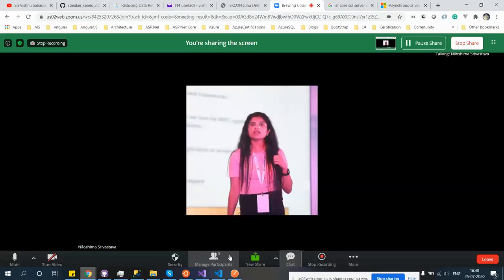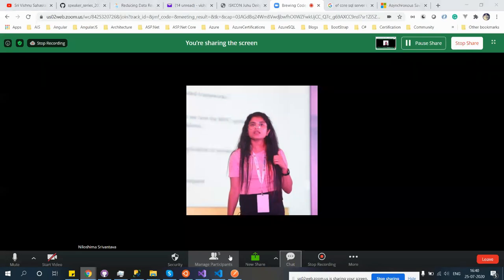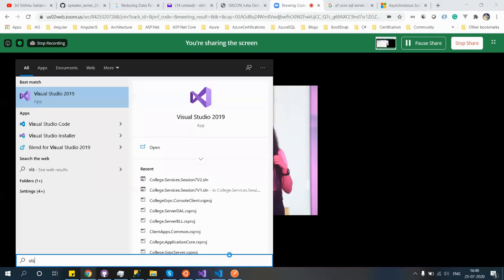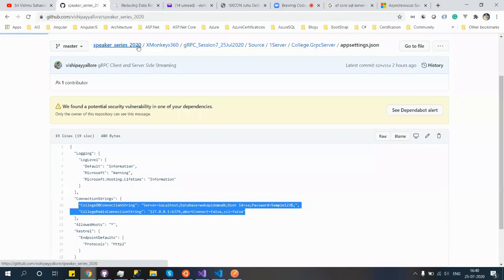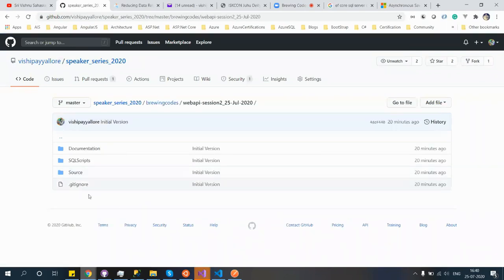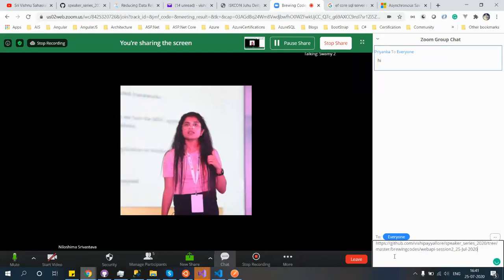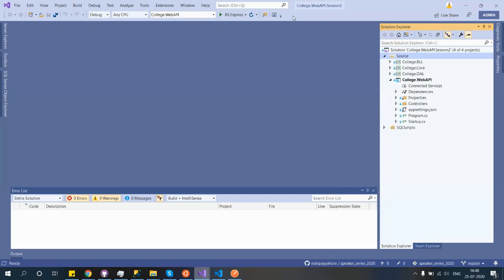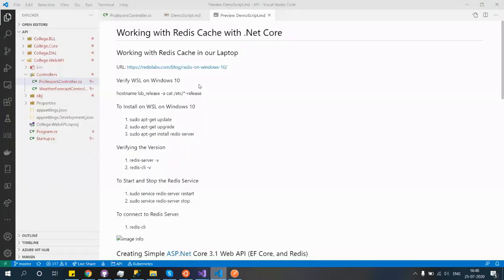Web API Episode 2 Improving the Data Retrieval time using Redis Cache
In this session, Swamy will take you through the improvement of Data Retrieval in Web API using .Net Core.
Agenda below -

Adding Edit(), and Delete() into Web API
Adding Caching using Redis Cache
Verifying the Data Retrieval time of SQL, and Redis Cache
Async API
Verifying the methods using Postman